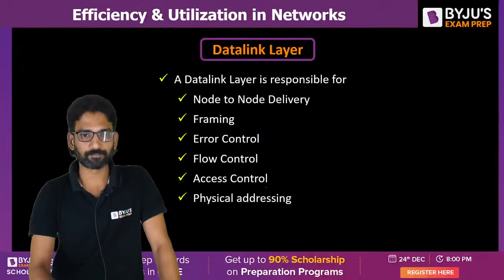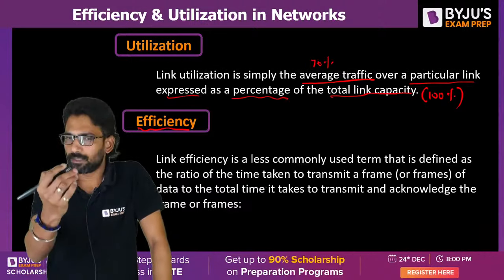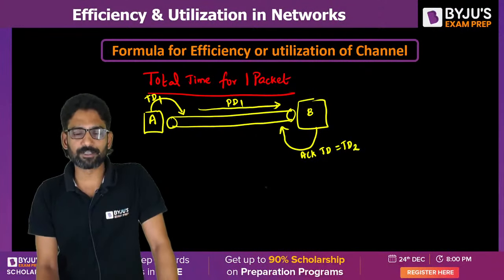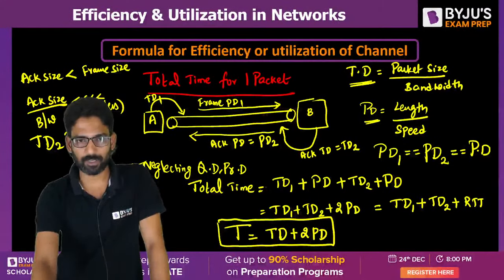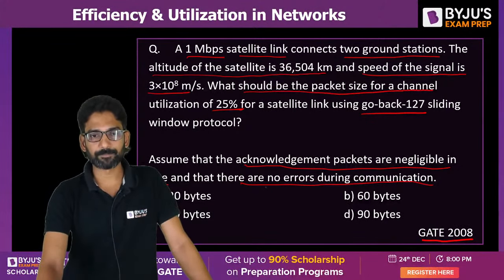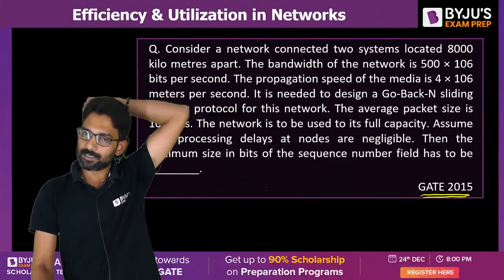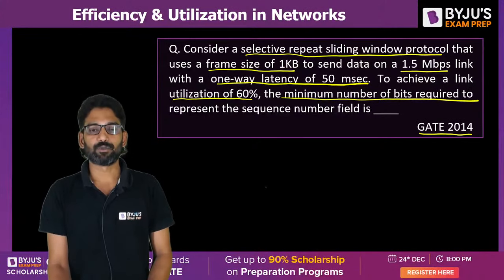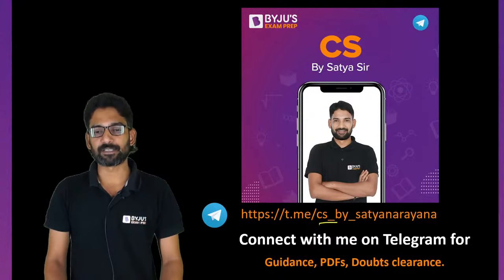GATE 2023 Computer Science (CSE) Preparation | Efficiency & Utilization in Computer Networks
In this free online class, BYJU'S Exam Prep GATE expert Satya Narayana Sir will discuss Efficiency and Utilization In Computer Networks for GATE Computer Science (CSE) 2023 Preparation. Watch this complete session to get in-depth knowledge, with the best examples.

Crack the GATE 2023 exam with BYJU'S Exam Prep GATE & ESE: EE,EC,IN,CS. Get all updates on GATE Exam pattern, GATE 2023 syllabus, and preparation strategies to enhance your performance in the GATE EE/ECE/IN/CS exam. BYJU'S Exam Prep GATE & ESE: EE,EC,IN,CS is the most comprehensive exam preparation platform for GATE 2023, PSU recruitment exams, NIELIT, UPSC ESE - IES, BARC, ISRO, and PGEE exams.